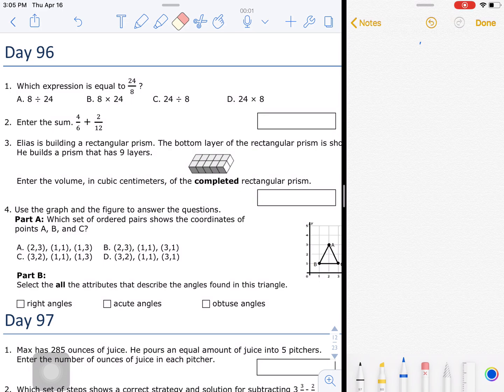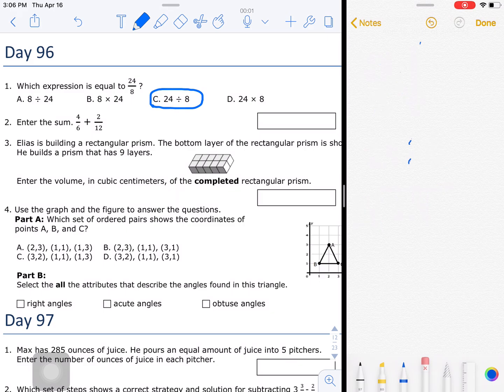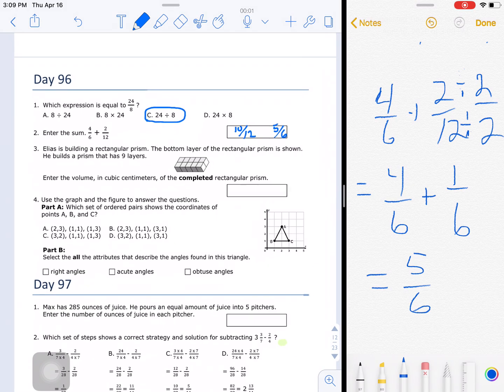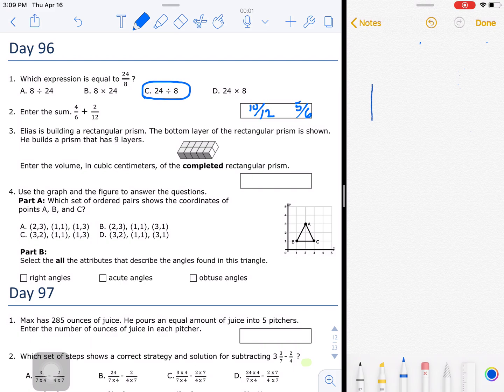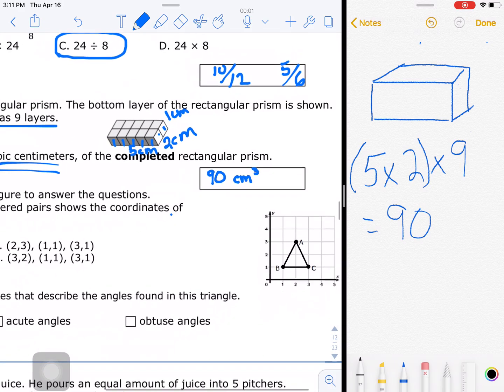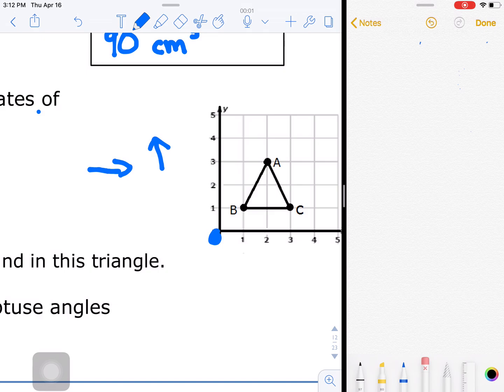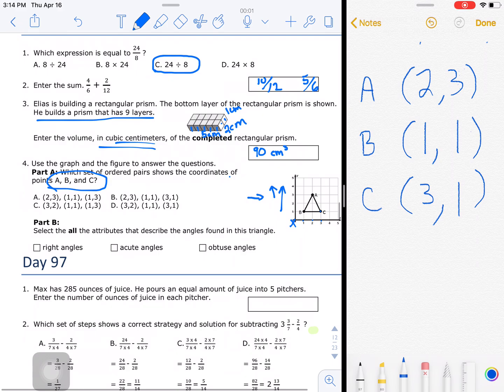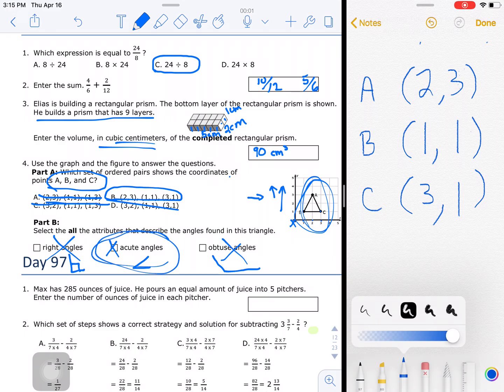Entry Task 96